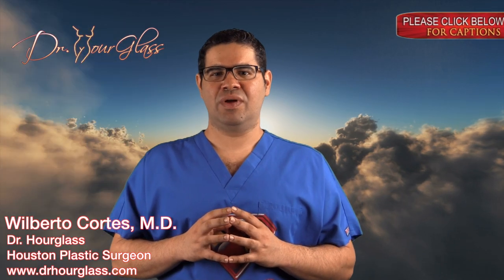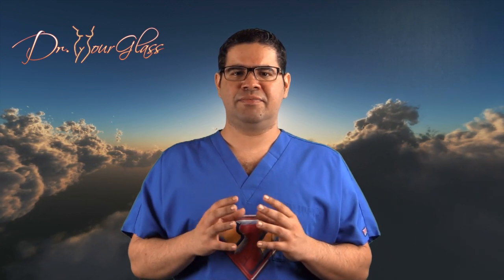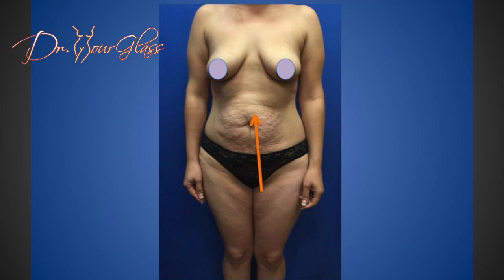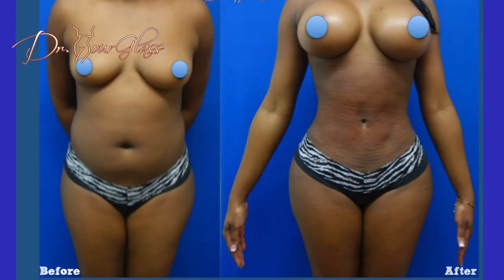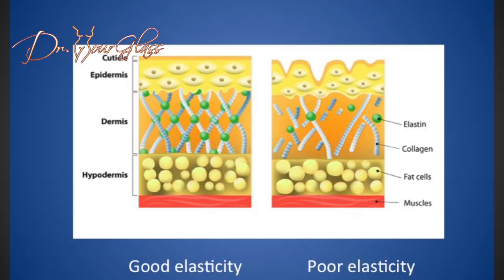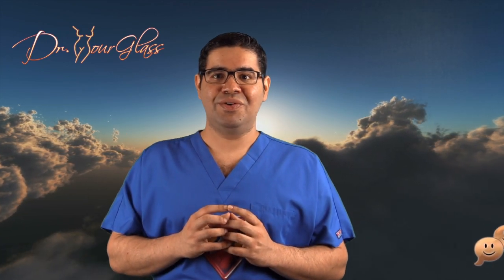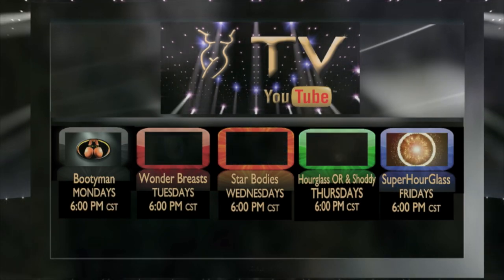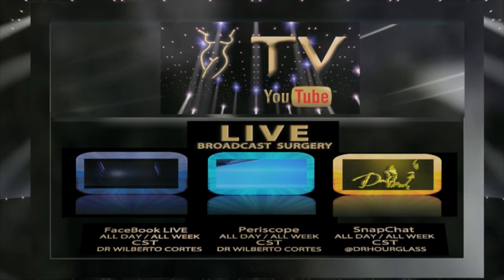Mommy makeover: Houston, Austin, Dallas, San Antonio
“Mommy makeover” is a term used by plastic surgeons to describe a combination of aesthetic procedures intended to address the negative effects that pregnancy has on the body, particularly the breasts and the tummy.

Let's take a look at what happens with the breasts. During pregnancy, the breasts get engorged, which results in the following two problems. The skin gets stretched, which creates a loss of elasticity and minor to moderate sagginess of the breasts. There is also loss of breast tissue and, many times, the breasts become deflated, losing fullness at the top and bottoming out.

On the belly, the tissue between the muscles gets stretched, which results in weakness of the abdominal wall. This is one of the components of having an enlarged abdomen after pregnancy. In addition, the belly button gets distorted and the skin is stretched, possibly producing stretch marks.

So, when we talk about a mommy makeover, it is defined as any breast procedure combined with any tummy procedure at the same time. A mommy makeover can be a breast lift with augmentation and a tummy tuck, or a breast augmentation with a tummy tuck, or a breast augmentation with hourglass hips, or a breast lift without augmentation and a tummy tuck, among others. In essence, this is a combination of any procedure to make your breasts look nicer and any procedure to give you a better-shaped, tighter, flatter abdomen.

One thing you need to recognize is that the mommy makeover can do wonders and give your body a pre-pregnancy look, but you will never have the exact same pre-pregnancy body. One of the things that surgery cannot solve is your loss of elasticity. In other words, every single aspect of your body will be tighter relative to where you were prior to surgery.

Notice also that a mommy makeover does not include the buttocks, which can be affected during pregnancy. Some women develop stretch marks and sagginess of the buttocks, but a mommy makeover does not include buttock augmentation or lifting.

HOURGLASS TV SCHEDULE
Monday: Bootyman 6:00 P.M. CST on YouTube
Tuesday: Wonder Breasts 6:00 P.M. CST on YouTube
Wednesday: Star Bodies 6:00 P.M. CST on YouTube
Thursday: Hourglass operating room and Shoddy 6:00 P.M. CST on YouTube
Friday: Superhourglass 6:00 P.M. CST on YouTube

LIVE BROADCAST SURGERIES ALL WEEK ALL DAY on:
Facebook live: Dr. Wilberto Cortes
Periscope: Dr. Wilberto Cortes (@drhourglass)

WEBSITES
To view Dr. Cortes's impressive results, you can log on to his multiple websites:

Also, you can contact him through social media, including direct messaging through Instagram at dr_cortes, Facebook Messenger at Dr. Wilberto Cortes, and WhatsApp at . To view Dr. Cortes's impressive results, you can also follow him on the following social media sites.

To view Dr. Cortes's impressive results, you can also follow him on the following social media sites:
Facebook – Dr. Wilberto Cortes
drhourglass
Google Plus- Dr. WilbertoCortesLive
Pinterest- Dr. Wilberto Cortes Plastic Surgeon